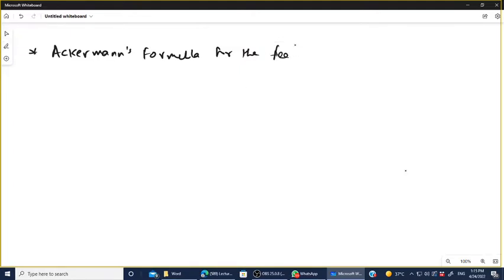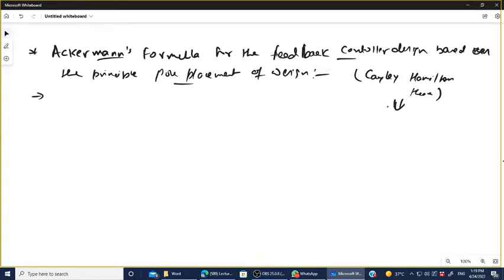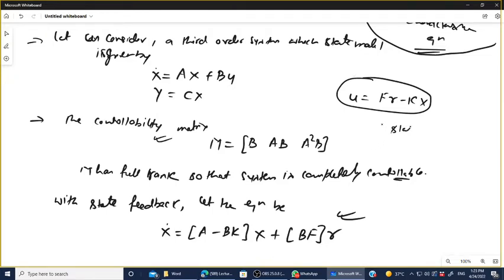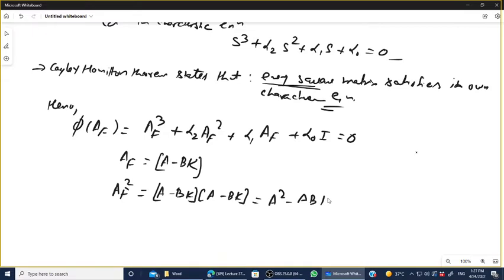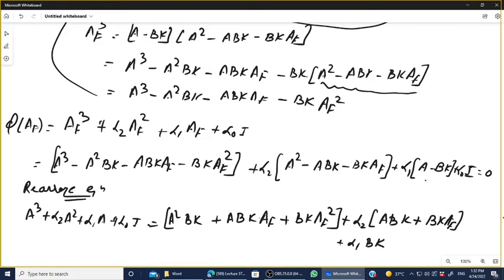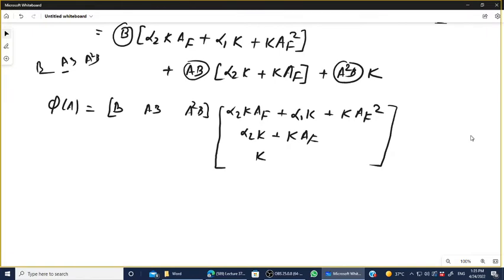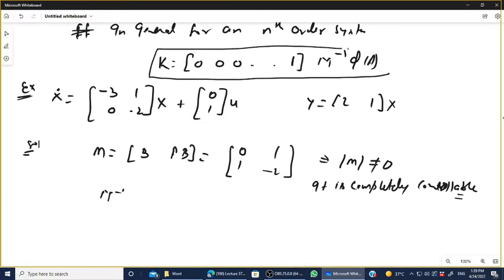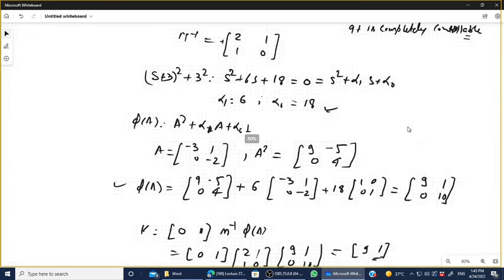Lecture 38: Design of Feedback Controller using Ackermann's Formula for controller design